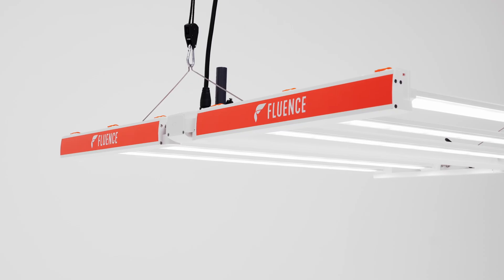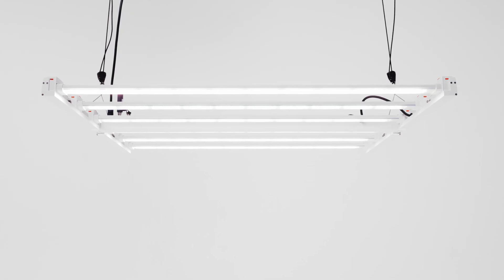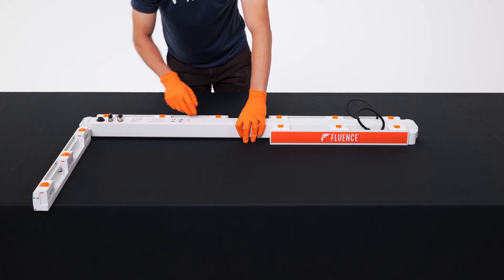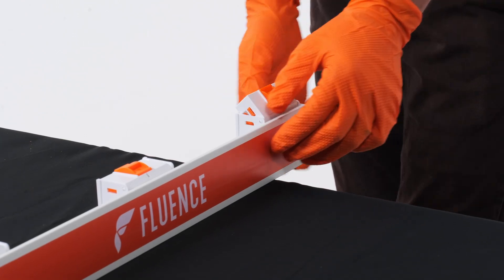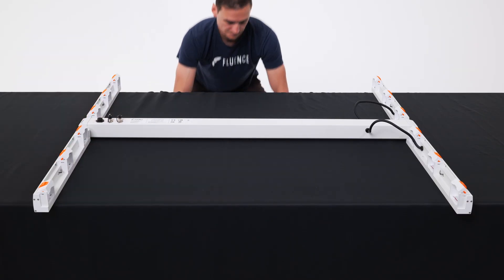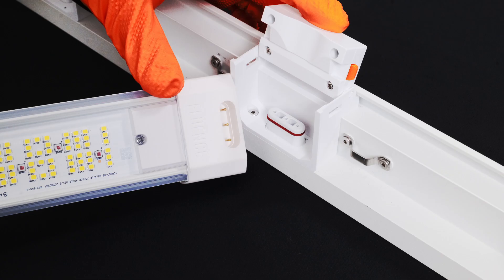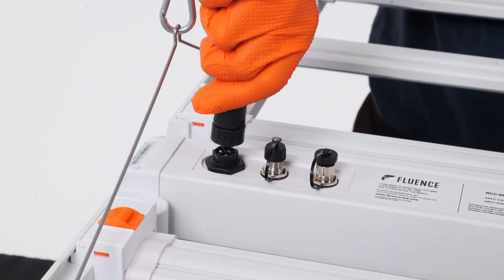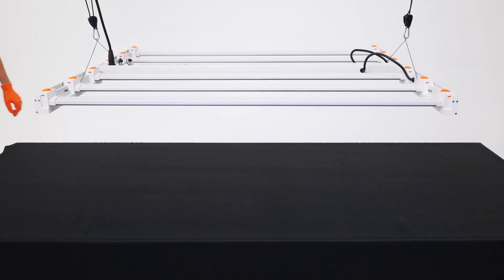How To Assemble Fluence's SPYDR 3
In this video, our team will demonstrate step by step how to assemble our SPYDR 3 LED lighting solution.

Do you want to learn more about Fluence's newest generation of the light that changed the game?